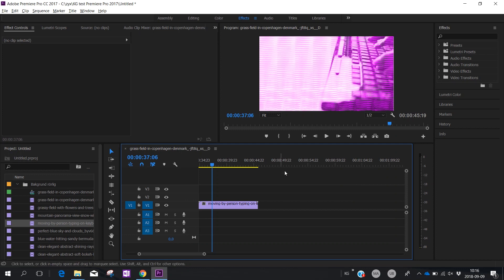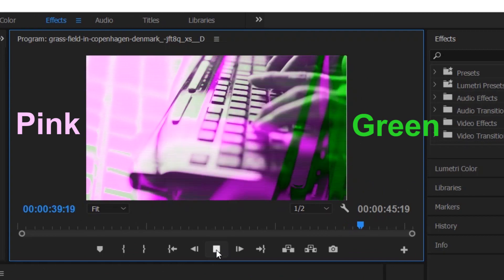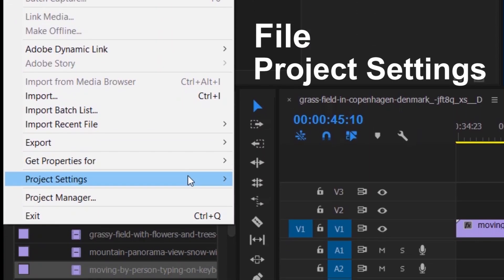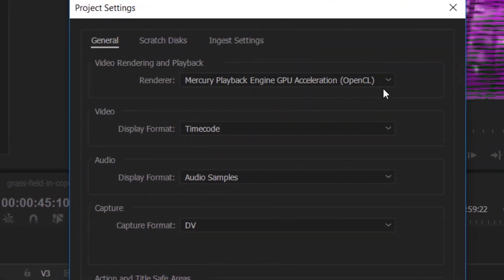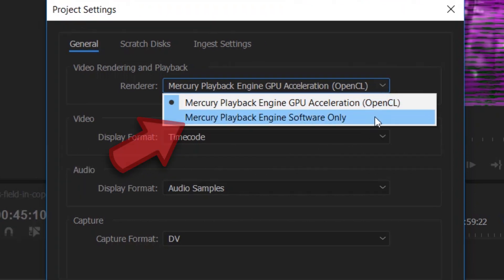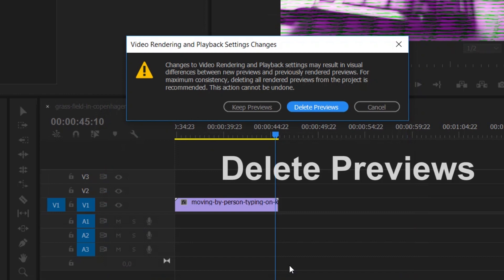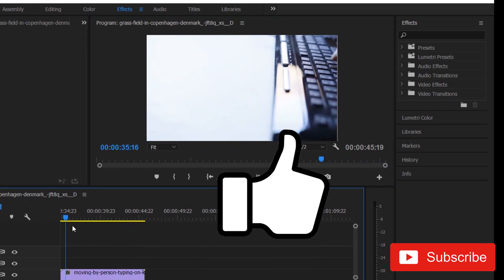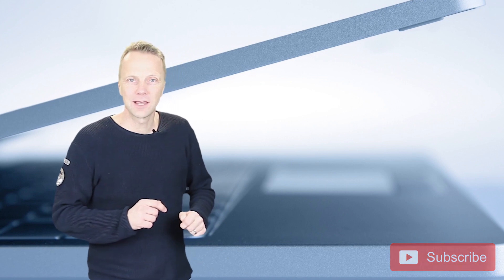Pink Green Colors in Premiere Pro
This Video will help you if your video only contains Pink and Green colors. Maybe you have a new version of Premiere Pro or maybe you have upgraded Premiere Pro. Color problem.